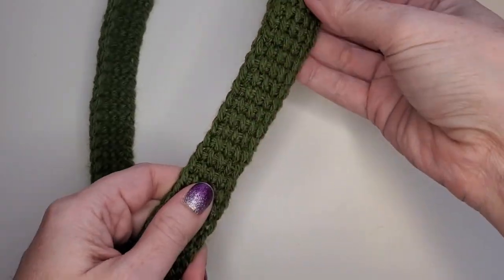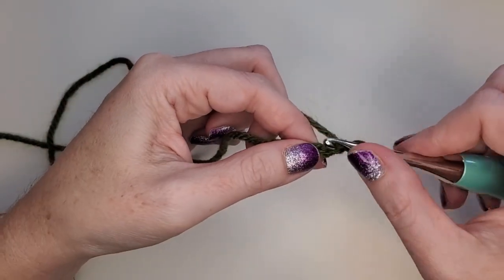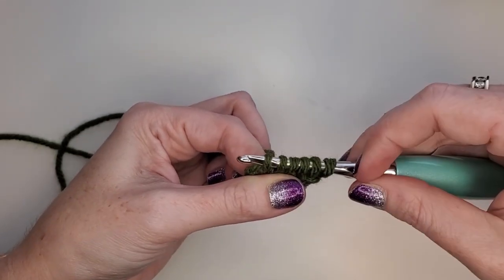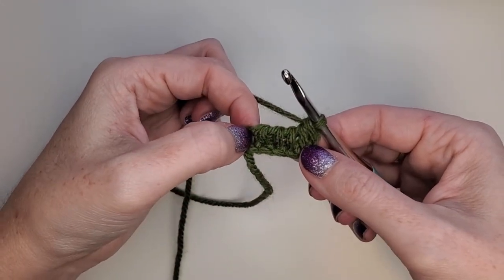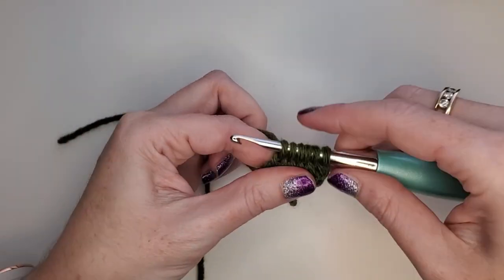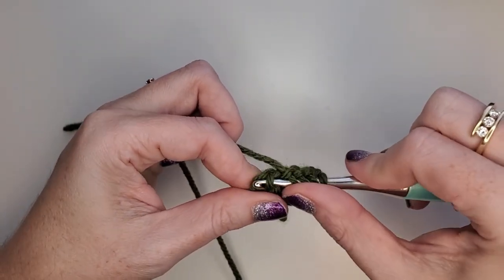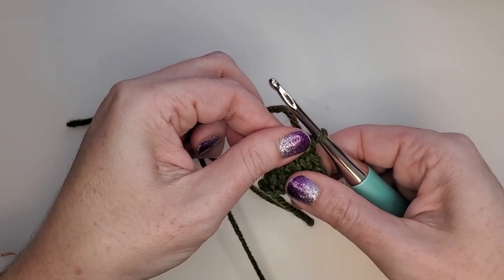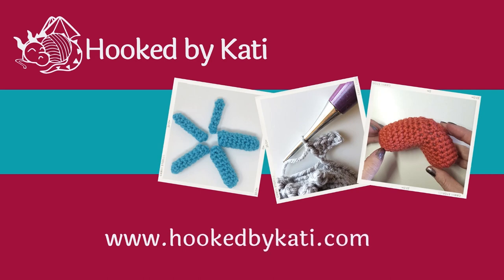Crochet A Tunisian Purse Strap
This strap is designed to go with the Dragon Claw Clutch Purse crochet pattern. I am not an expert of Tunisian crochet, by any means. But this simple strap can be made with a standard crochet hook and is a great introduction to the technique.

My goal is to help you take your amigurumi to the next level. I hope this tutorial has helped you on your way to mastering your artform!